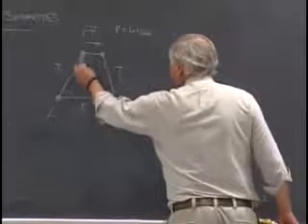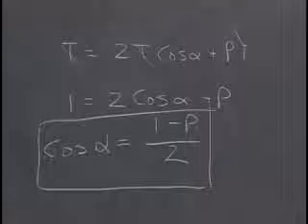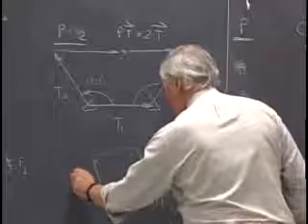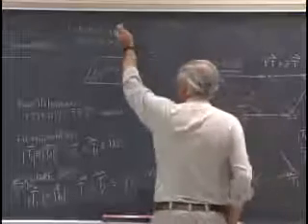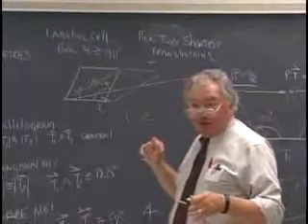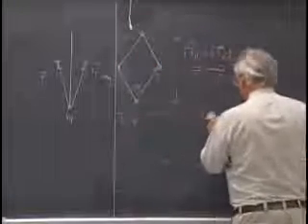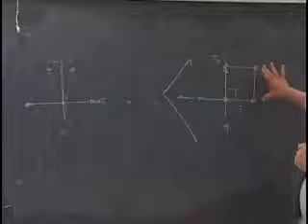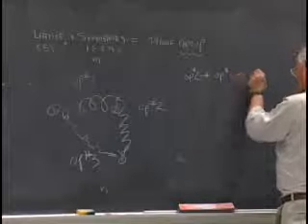MIT 3.60 | Lec 2b: Symmetry, Structure, Tensor Properties of Materials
Part 2: Introduction to Crystallography